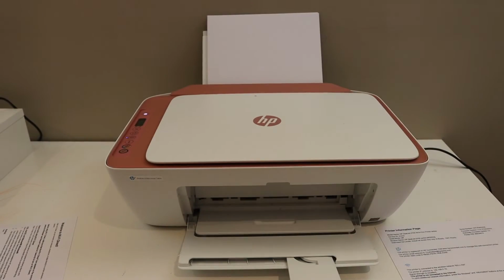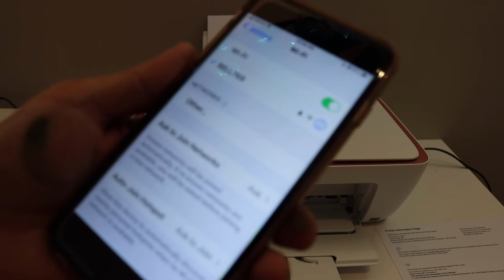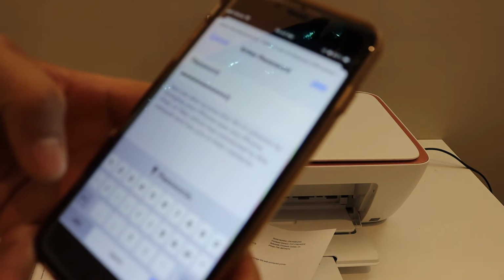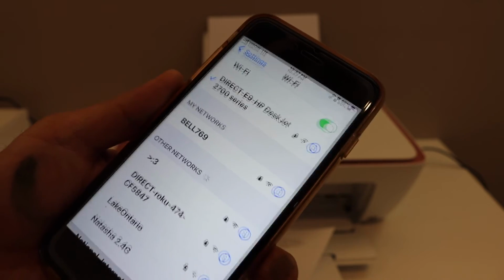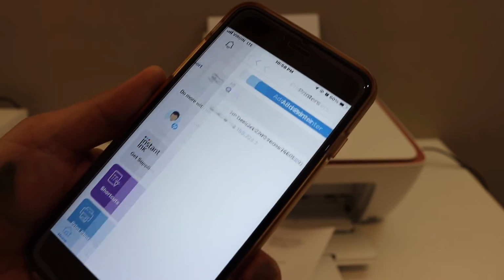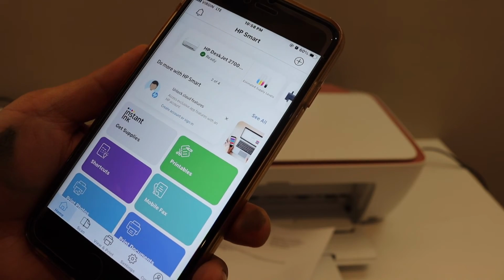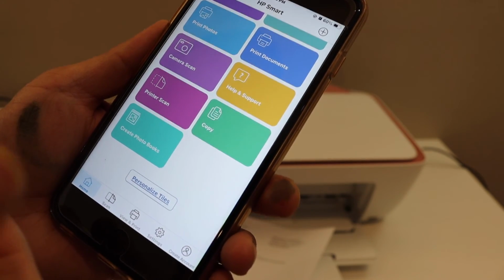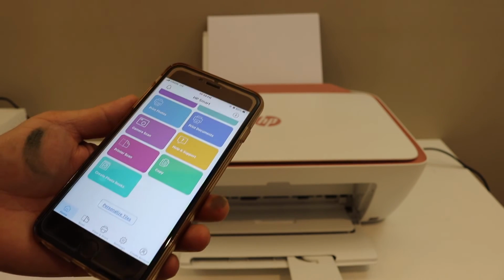HP DeskJet 2722 WiFi Direct Setup, Wireless Setup.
If you do not have home WiFi then use this WiFi Direct setup which is an inbuilt feature of the HP DeskJet 2722 Printer for wireless printing and scanning.